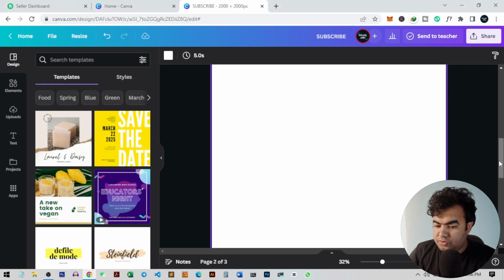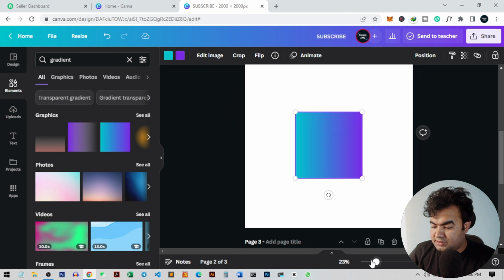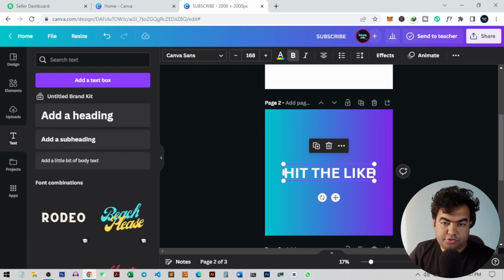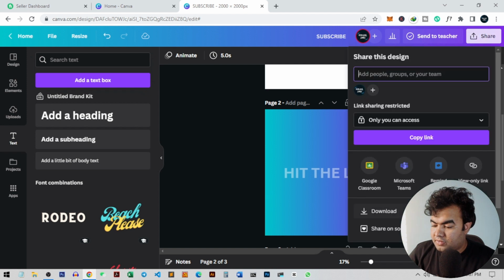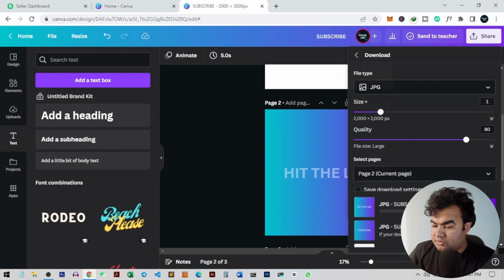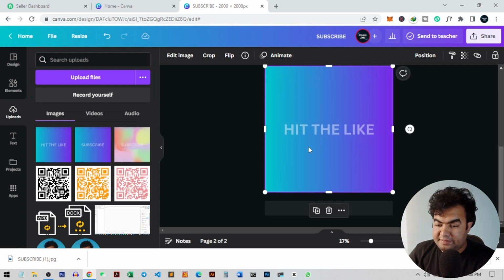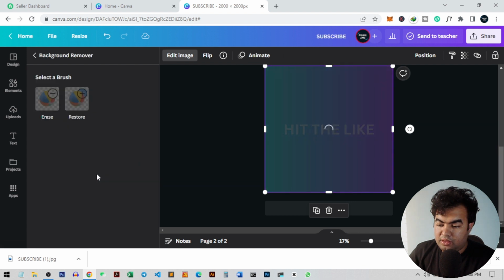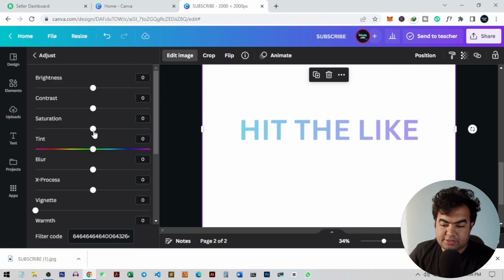How to Apply Gradient to Text In Canva Easy 2023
In this tutorial, we'll show you how to apply a gradient to text in Canva, a popular online graphic design tool. Applying a gradient to your text can add depth and visual interest to your designs, and it's an easy way to make your text stand out.

If you're looking to take your Canva designs to the next level, learning how to apply a gradient to your text is a great place to start. Follow along with us in this step-by-step tutorial and add some visual flair to your designs today!